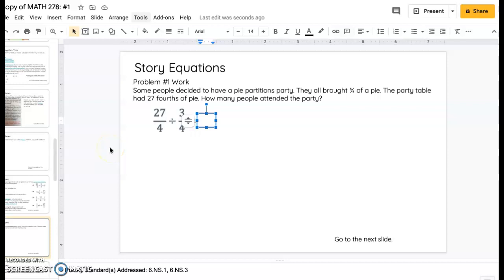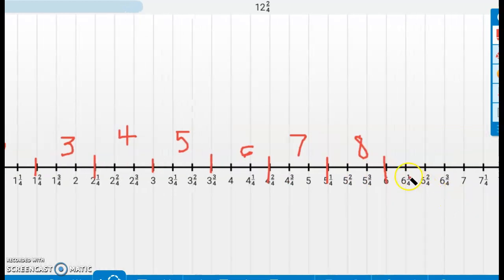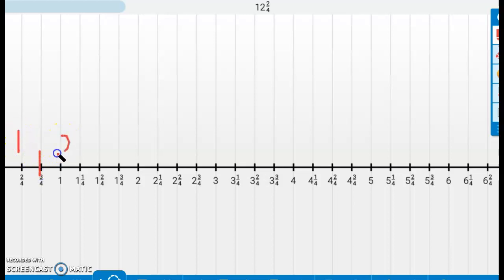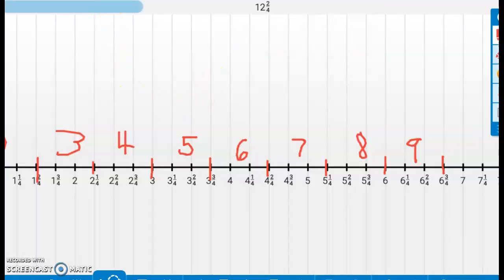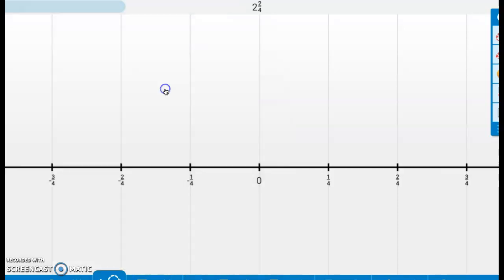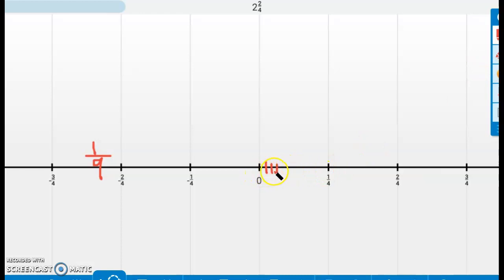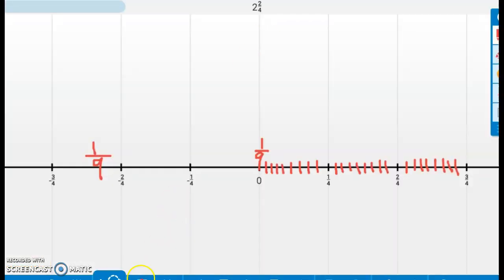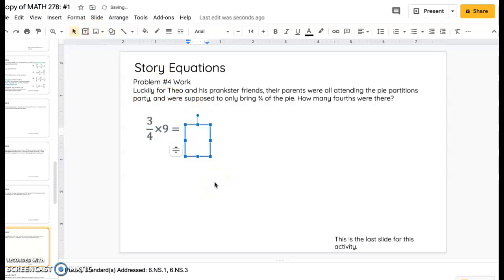Dividing fractions on a number line